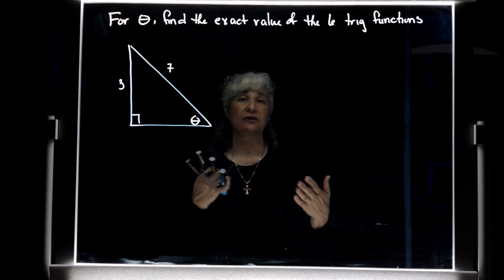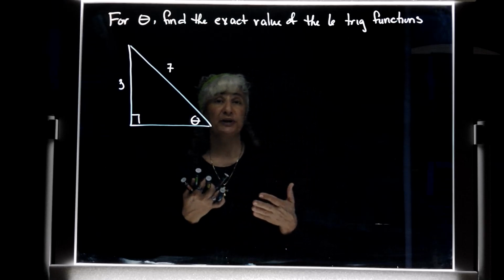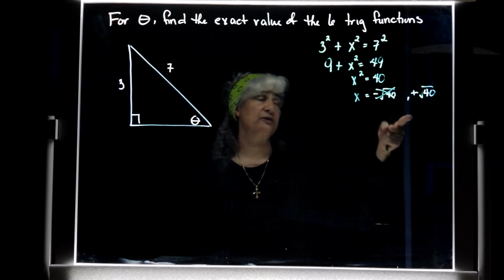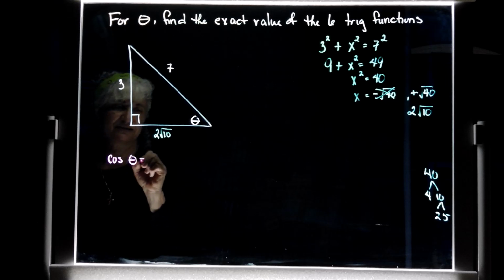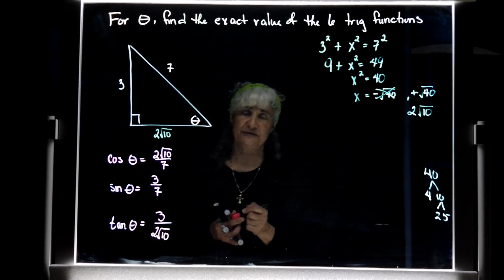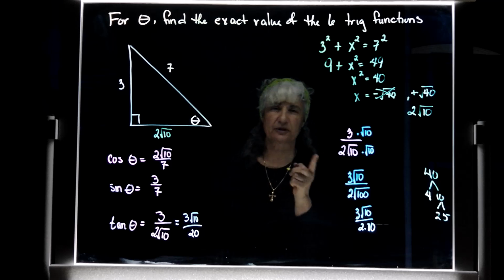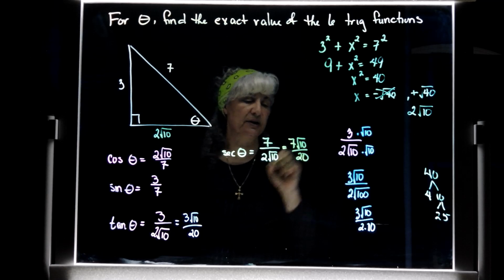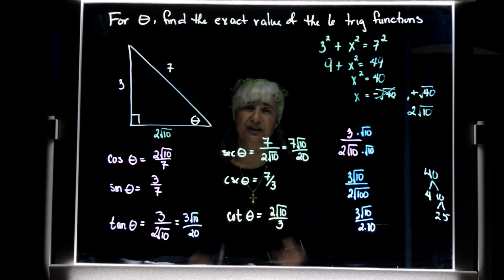trigonometry - 6 functions from a triangle - lecture